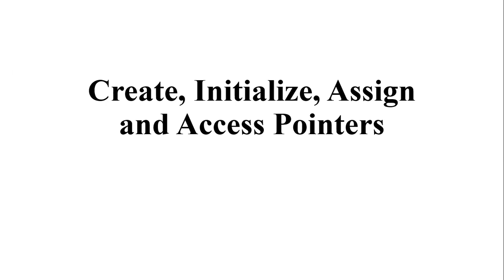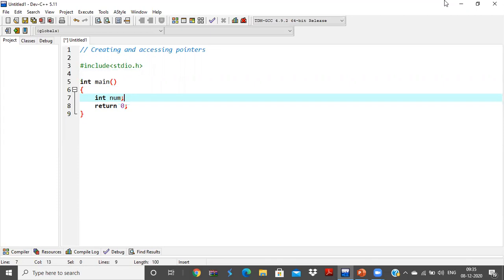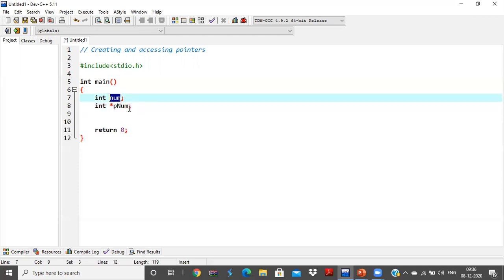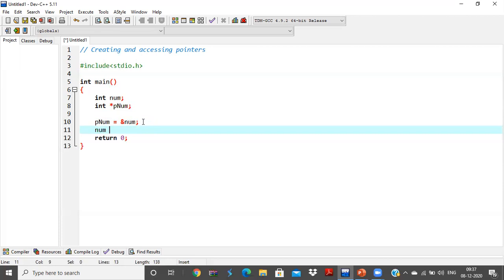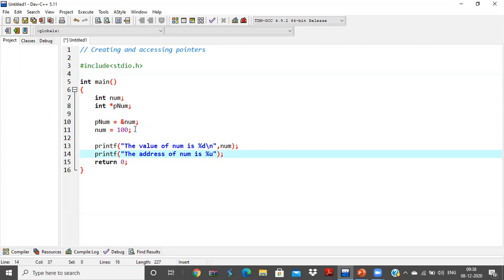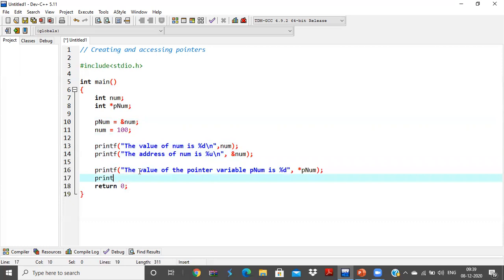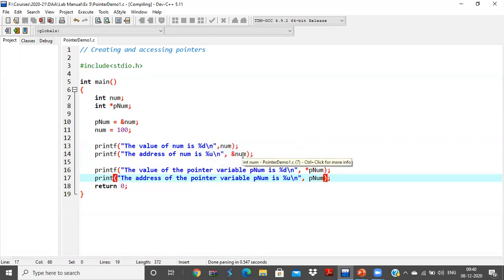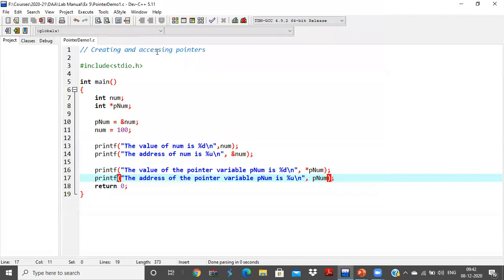Create, Initialize, Assign and Access Pointers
Pointers in C - Tutorial